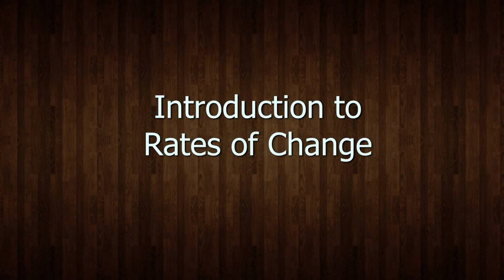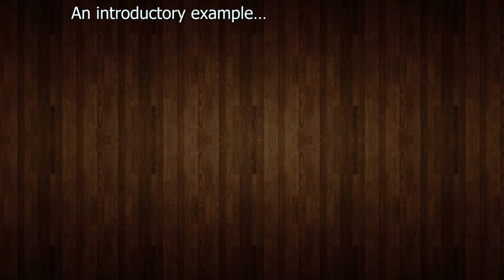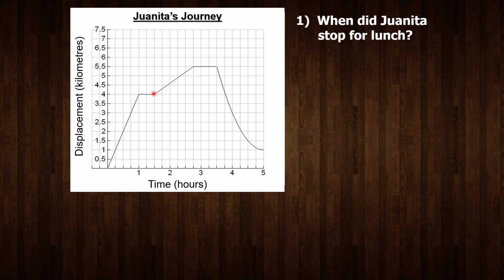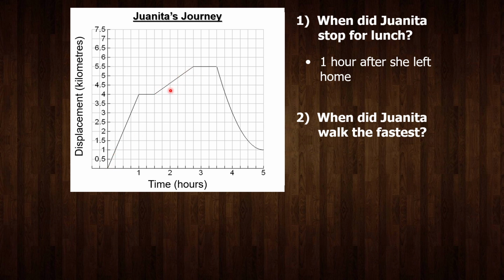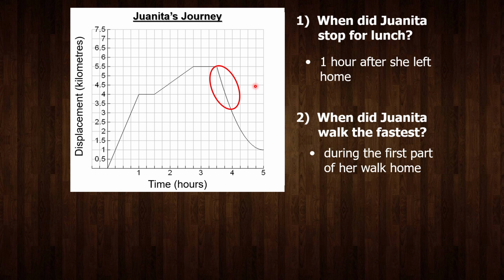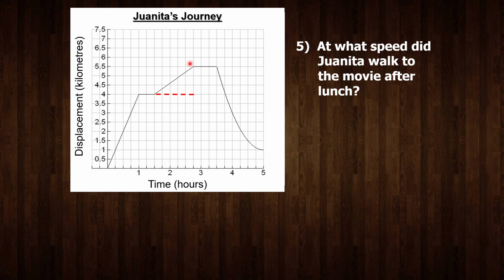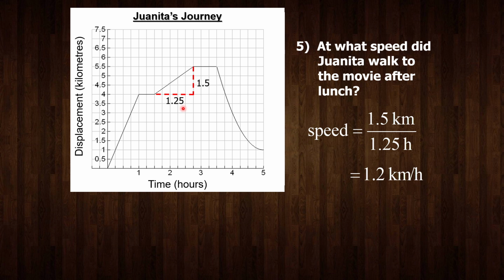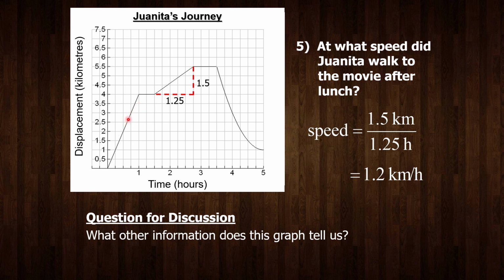How to Calculate Rate of Change | BHNmath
In this video we look at at how to calculate rate of change! We go through a real-world example that you may see on a homework question or a test!